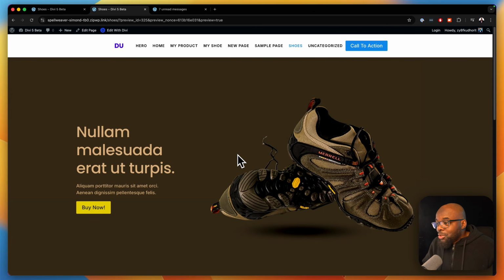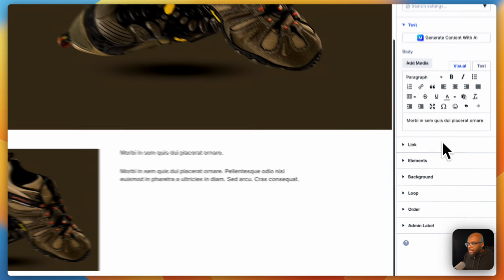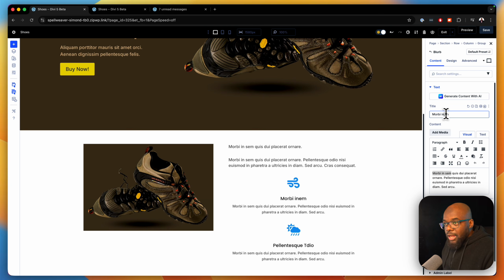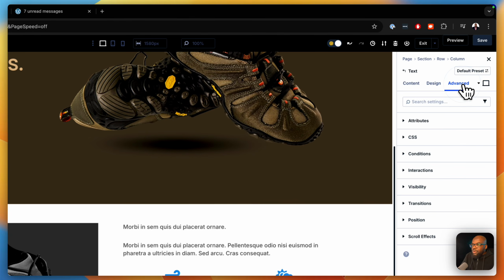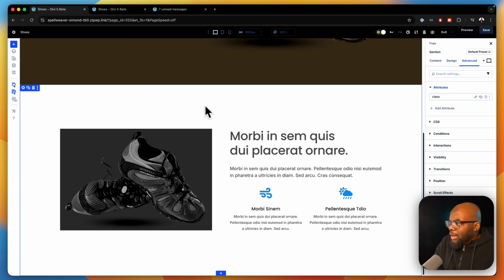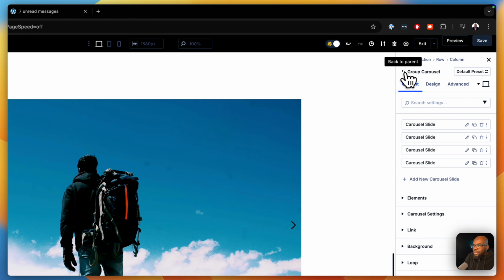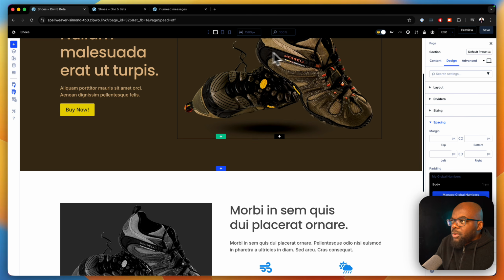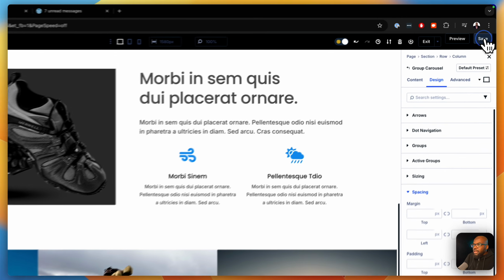Stop Building Product Pages the Old Way — Try This Divi 5 Method Instead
Most people still build product pages in Divi the old way — slow, messy, and full of unnecessary sections.
But Divi 5 completely changes how you design and structure product layouts.

In this video, I’ll show you a smarter, cleaner workflow using Divi 5’s new nested modules and structure templates.
You’ll see how to build a high-converting product page in minutes — with perfect spacing, flexible layouts, and a premium design that actually looks custom-coded.

If you’re tired of copying old layouts or fighting with columns, this method will change the way you design forever.
Stop doing it the hard way — and start using Divi 5 the way it was meant to be used.
Watch till the end for my quick optimization trick that instantly makes any product page look more professional.